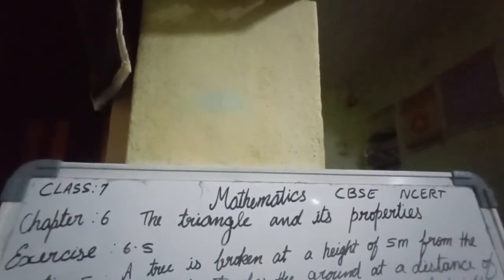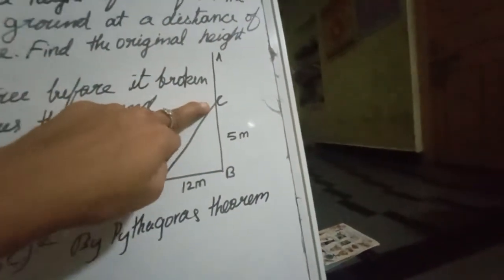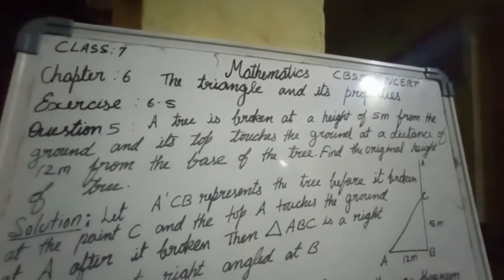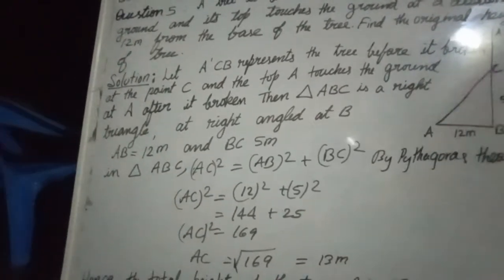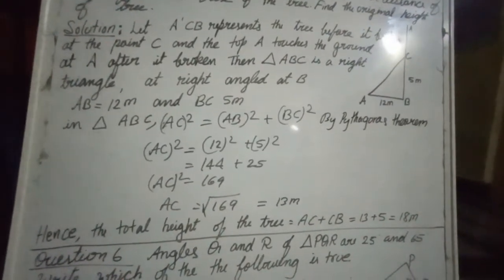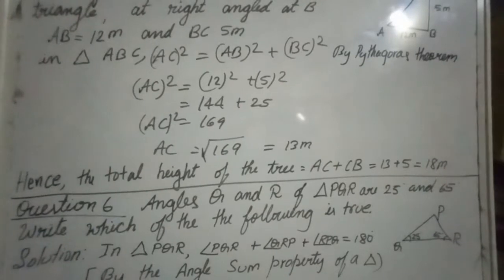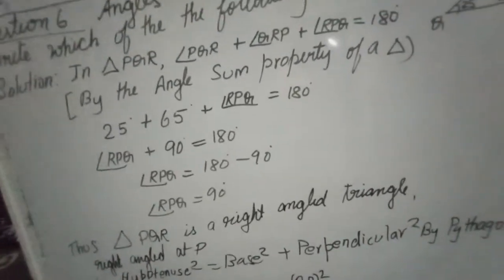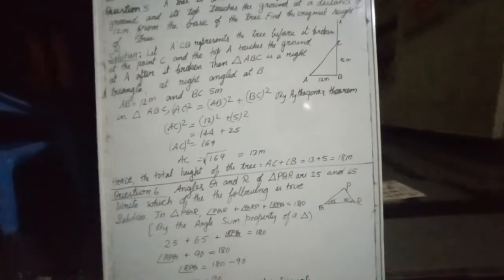Exercise 6.5 Question No. 5 & 6 Chapter 6The Triangle and its Properties.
Class 7 The Triangle and its Properties.  Exercise 6.5 Question No. 5 & 6